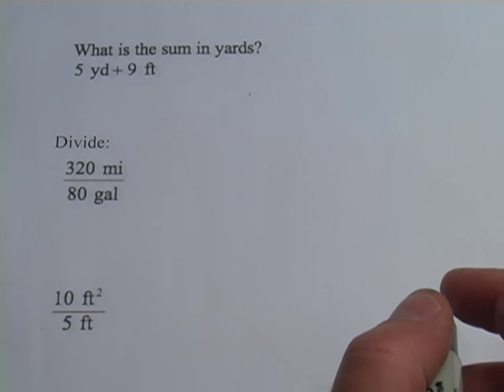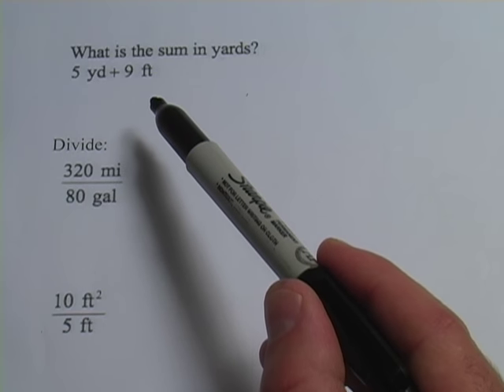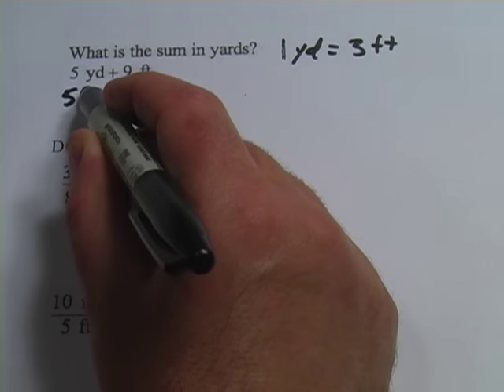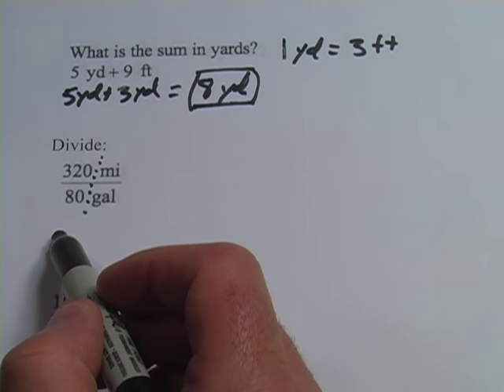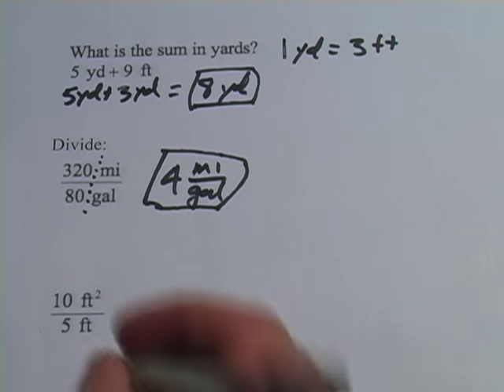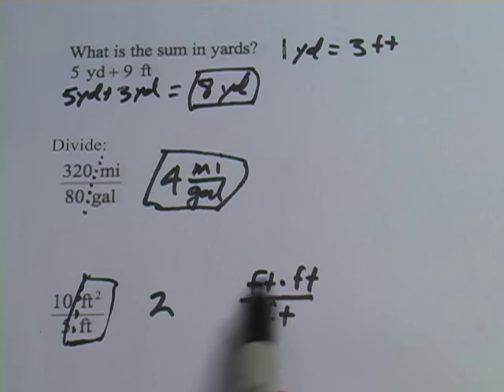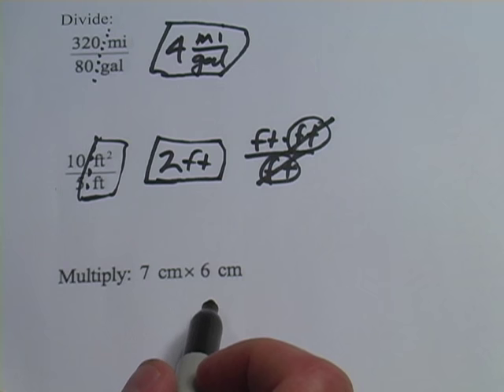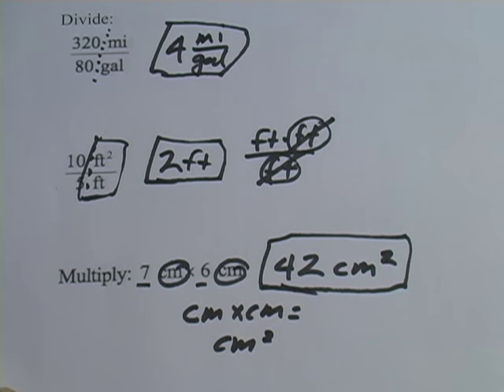Arithmetic with Units of Measure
How to solve basic arithmetic problems that have units of measure: converting feet to yards before adding, multiplying units, dividing units